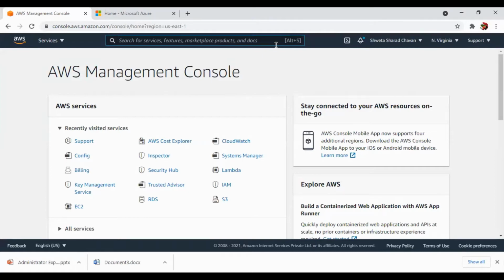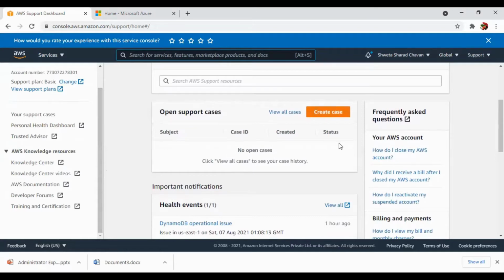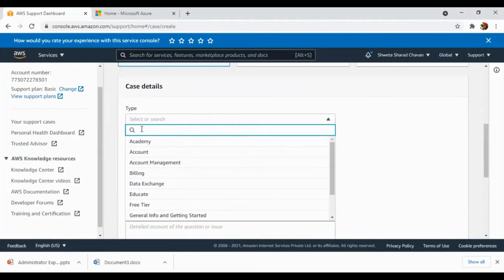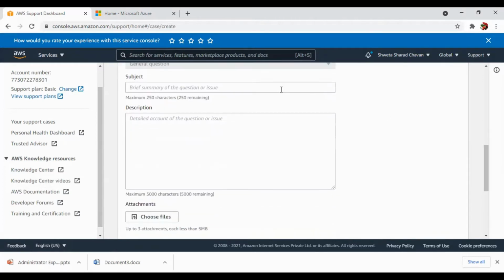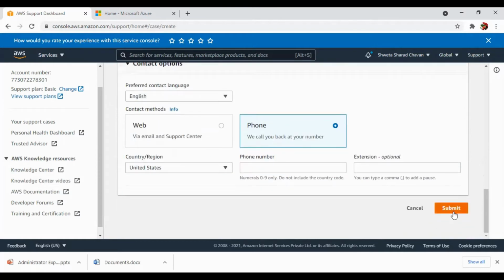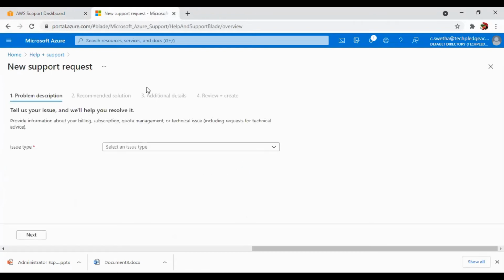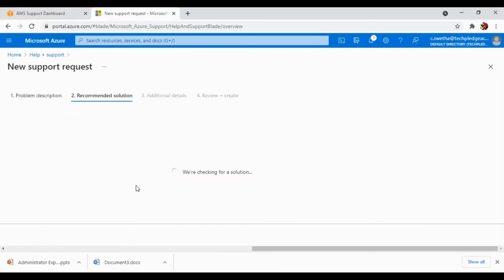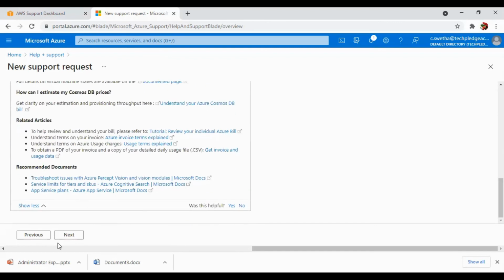How to create an Azure Technical support Ticket | Live Job Experience | Azure Admin | Part 6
How to create an Azure Technical support Ticket | Live Job Experience | Azure Admin

How Azure Administrator Keeps Track and Document of daily job | Azure Admin Experience
What does an Azure Administrators do? | Cloud administrator Day to day activities | Introduction
How to answer your day-to-day activities as an Azure Administrator Engineer?
Microsoft Azure job roles and responsibilities! Azure Salary! Prepare for Azure Admin Job.

As an Azure Administrator Engineer, you are responsible for managing and maintaining the cloud infrastructure and services of your organization. You perform various tasks such as provisioning, configuring, monitoring, troubleshooting, and optimizing Azure resources and solutions. Some of your day-to-day activities may include:

- Creating and managing virtual machines, storage accounts, virtual networks, and other Azure resources using the Azure portal, PowerShell, CLI, or ARM templates.
- Implementing backup and disaster recovery strategies using Azure Backup, Site Recovery, and Azure Storage replication.
- Configuring and enforcing policies and governance using Azure Policy, Azure Blueprints, and Azure Management Groups.
- Automating tasks and workflows using Azure Automation, Logic Apps, and Azure Functions.
- Monitoring the health and performance of Azure resources and applications using Azure Monitor, Log Analytics, Application Insights, and Network Watcher.
- Troubleshooting issues and resolving incidents using Azure Resource Health, Service Health, and Support Center.
- Implementing security best practices and compliance standards using Azure Security Center, Azure Sentinel, Azure Key Vault, and Azure Firewall.
- Managing identity and access using Azure Active Directory, Azure AD Connect, and Azure AD Domain Services.
- Updating your skills and knowledge by taking online courses, reading documentation, blogs, and forums, and attending webinars and events related to Azure.

These are some of the common activities that you may perform as an Azure Administrator Engineer. However, your role may vary depending on your organization's needs and goals. You should always be ready to learn new technologies and adapt to changing requirements in the cloud environment.

TechPledge Consulting offer real life experience with its Job role base training as Azure Administrator.